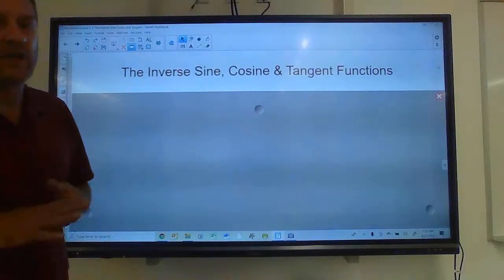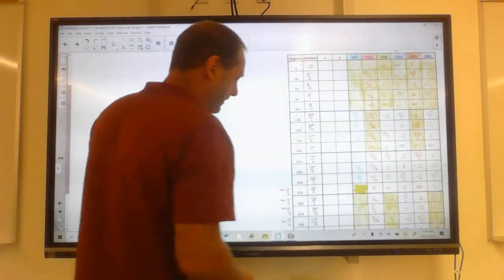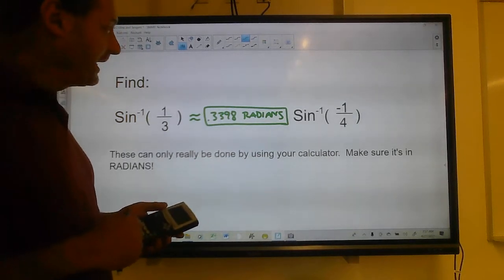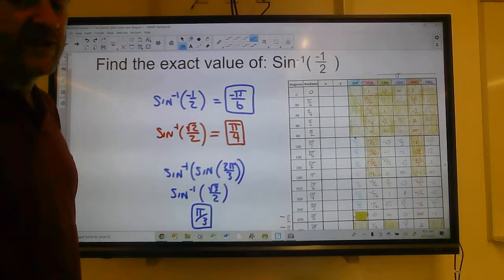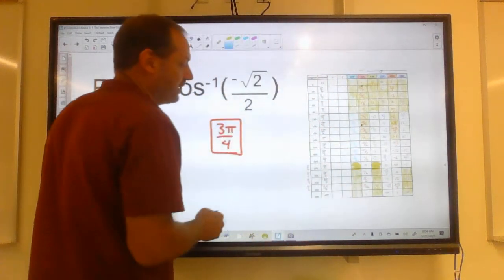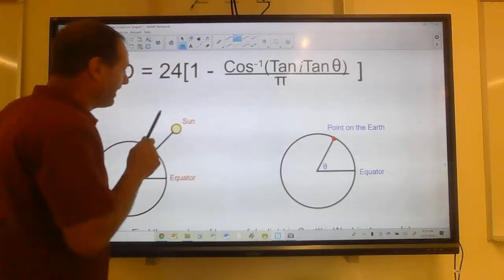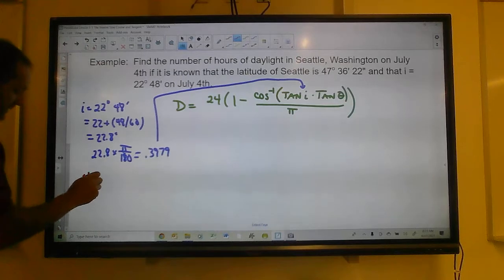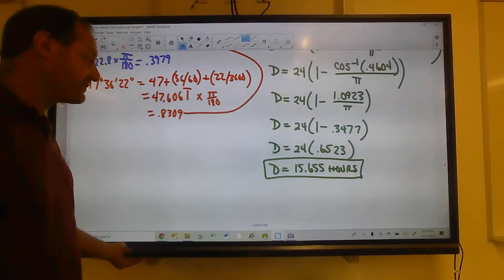Precalculus Lesson 5 1 ArcSin ArcCos & ArcTan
Arcsin, Arccos & Arctan